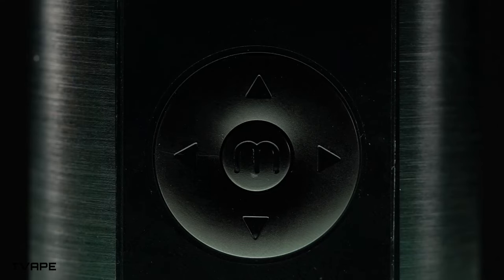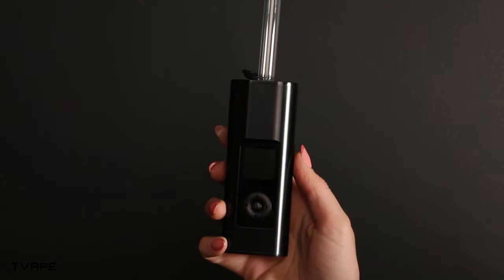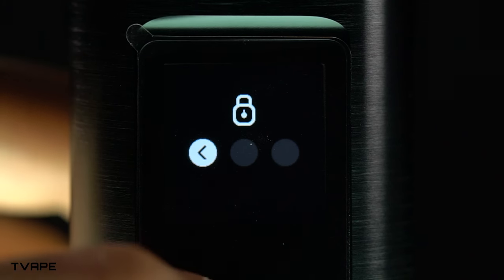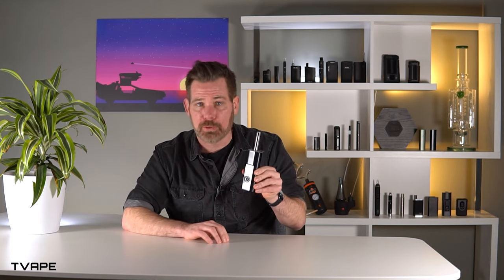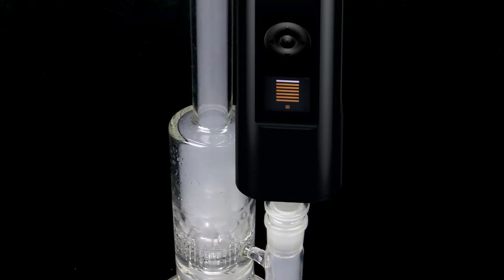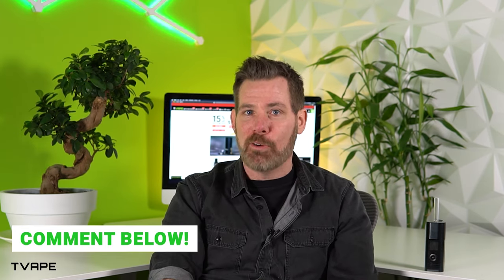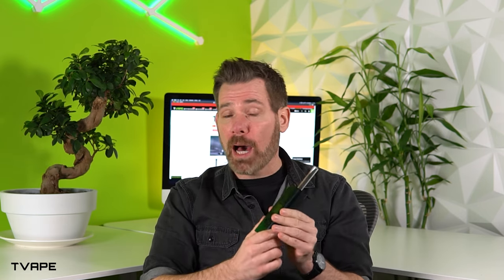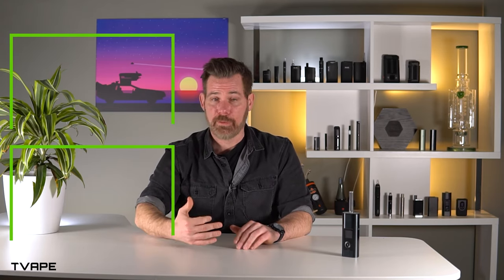Arizer Solo 3 Review : Is double the chamber, double the Fun ?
Hey, Vapers! Today, we're diving head-first into new waters as we explore the Arizer Solo 3.

Nick got his hands on this dry-herb vaporizer ahead of its official release, allowing us to thoroughly review and put it to the test.

Timestamps:
00:00 - Intro
1:59 - How it works & Ease of use
6:36 - Vapor Quality
9:00 - Temperature Flexibility
11:10 - Manufacturing Quality
13:09 - Portability & Discretness
14:44 - Battery Life
15:40 - Overall Experience

Throughout this video, Nick will be dishing out all the details on Arizer's latest portable dry-herb vaporizer, comparing it to previous releases by Arizer and some other options out there in the market.

The Solo 3 inherits the beloved features we've come to know and love while introducing some much-needed enhancements. By the time you reach the end of this video, you'll have a solid grasp of how this portable vaporizer operates and whether it’s the right choice for you. Stick around and find out!